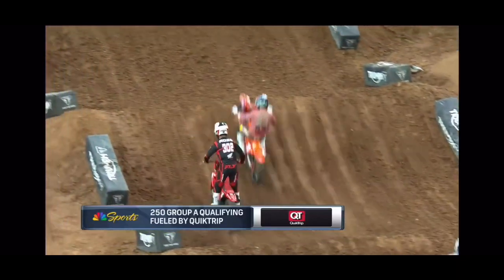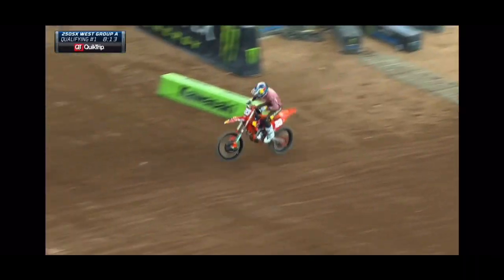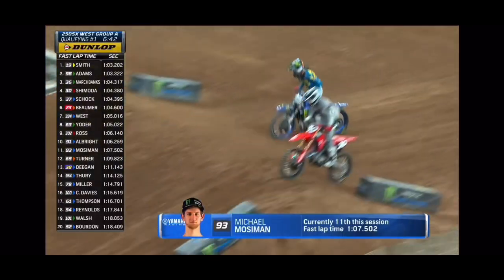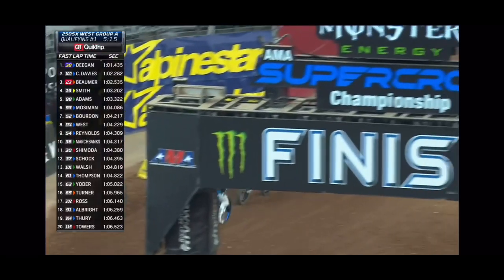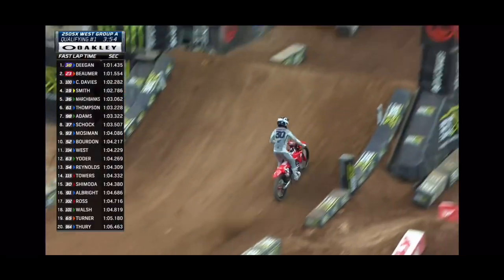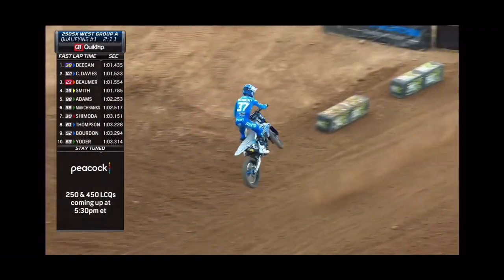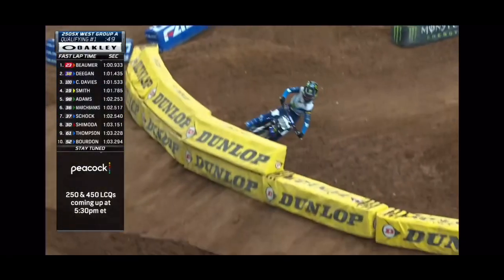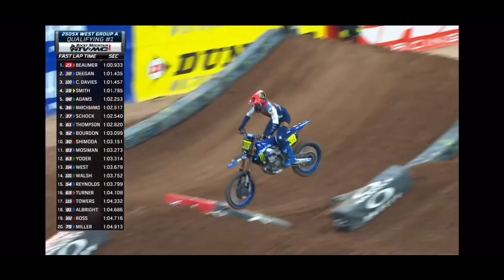250sx Group A qualifying #1 Glendale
250sx qualifying Glendale #1